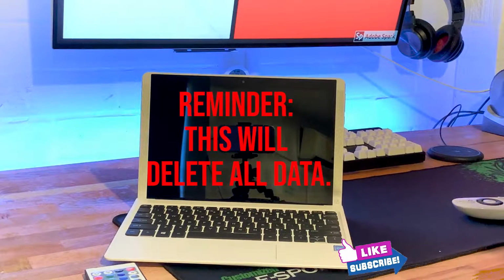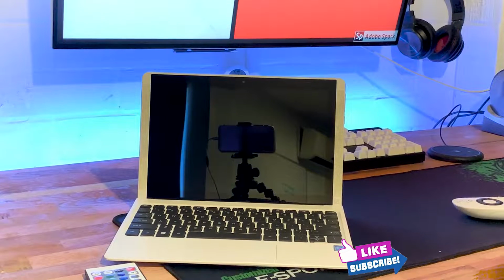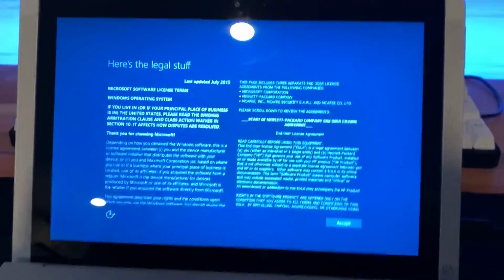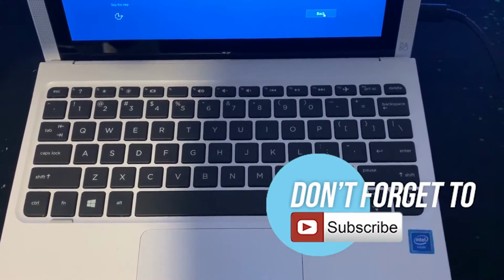how to factory reset hp pavilion x2 detachable pc 10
This guide shows you how to factory restore/delete and do a fresh install of windows 10 on your HP Pavilion.  This guide is quite simple and anybody can do this.  Please note - this deletes all files on your system, so if you have anything important please ensure you back it up.